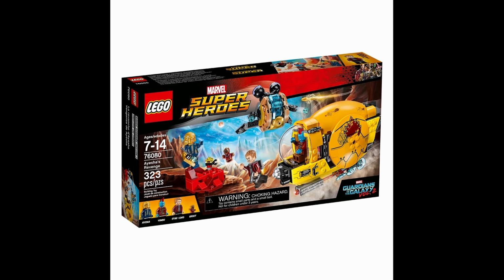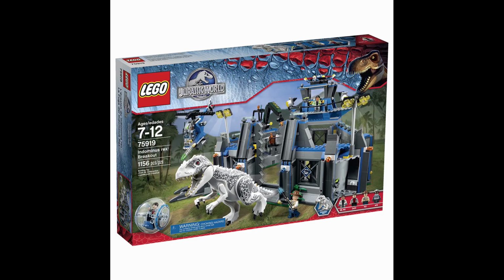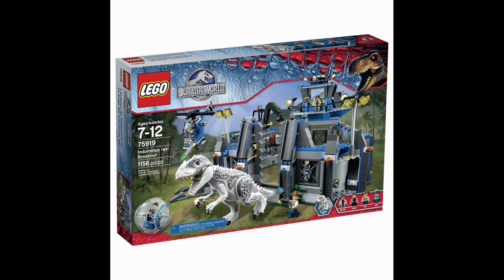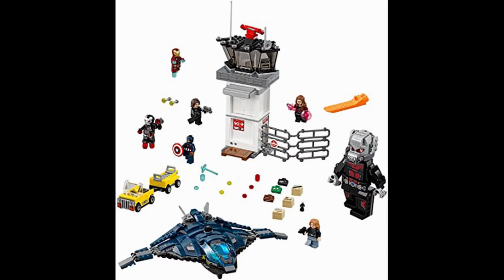5 Lego Sets I missed out on that i wish i had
What Sets do you wish you have?